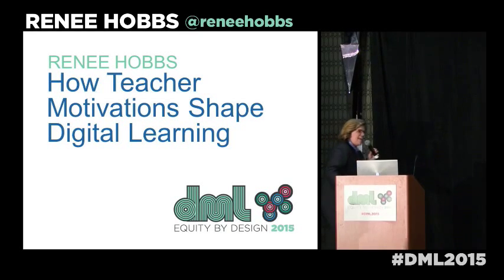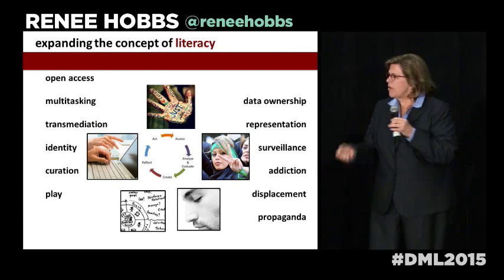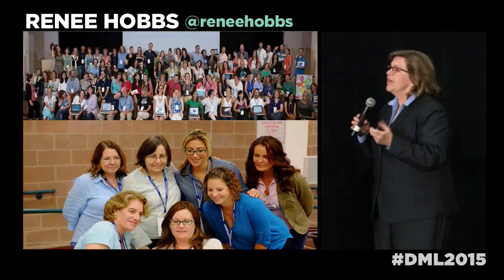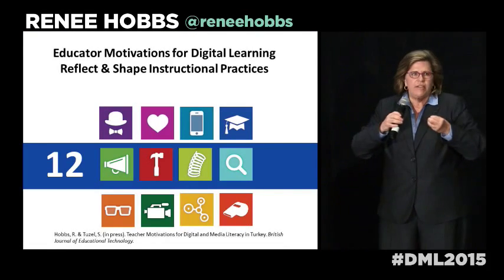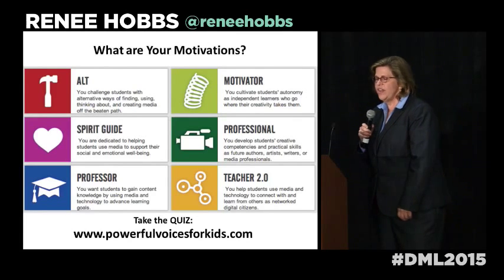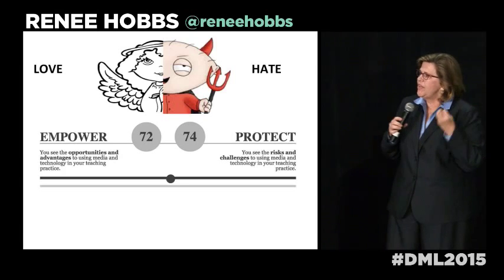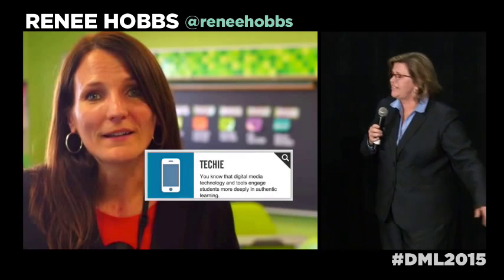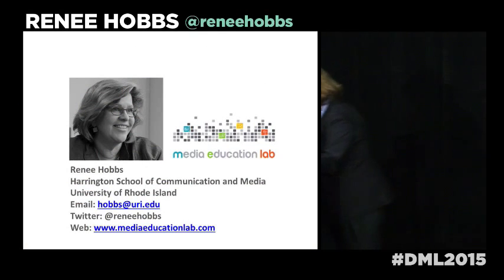DML2015 Ignite Talks - Renee Hobbs